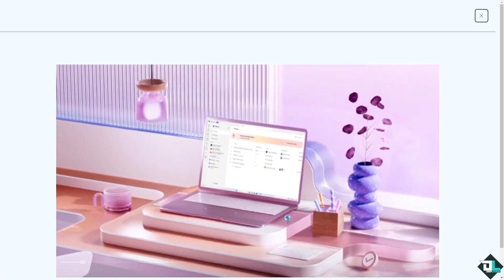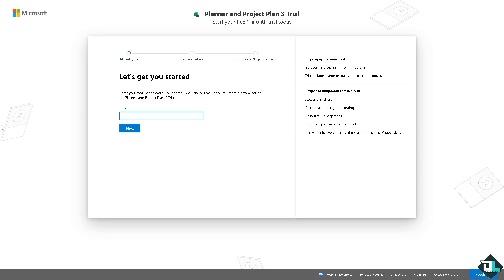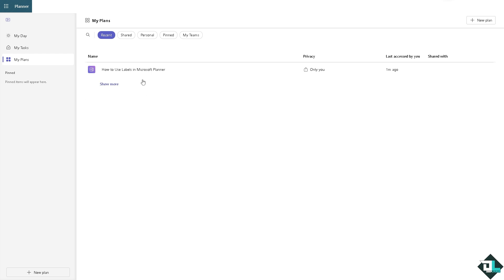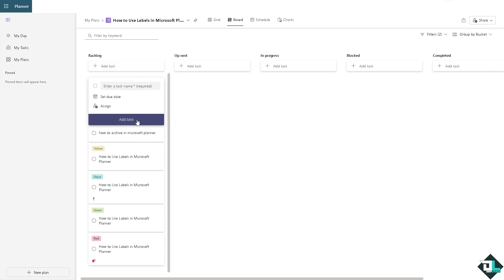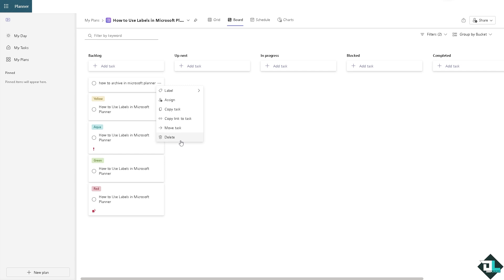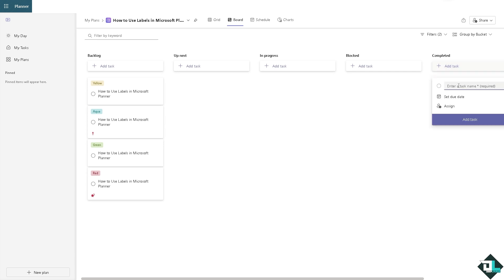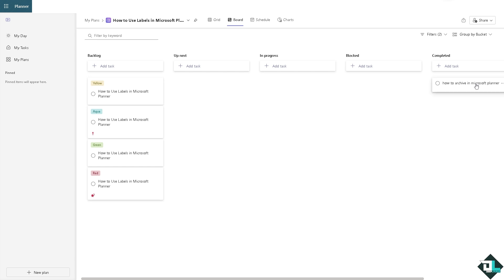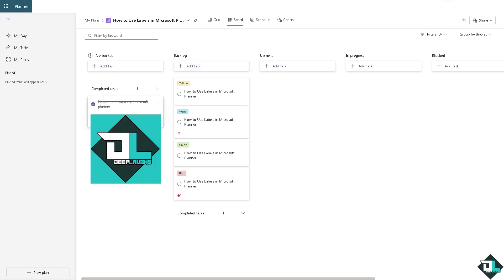How to Archive in Microsoft Planner (Full 2024 Guide)